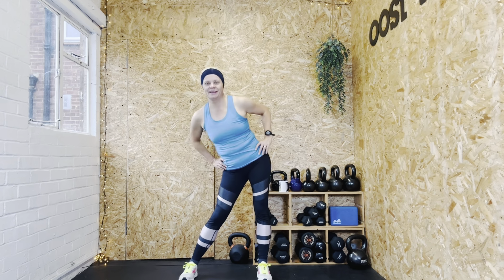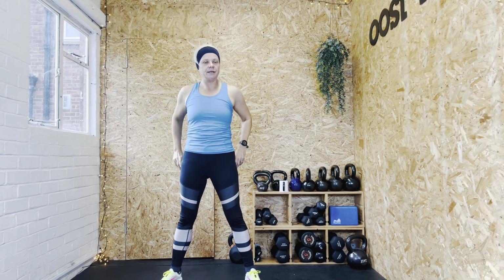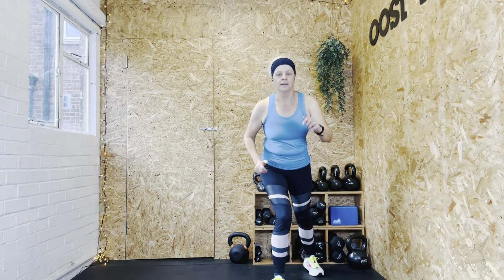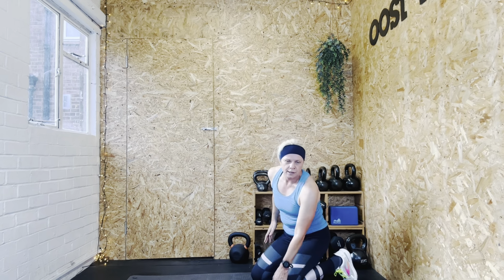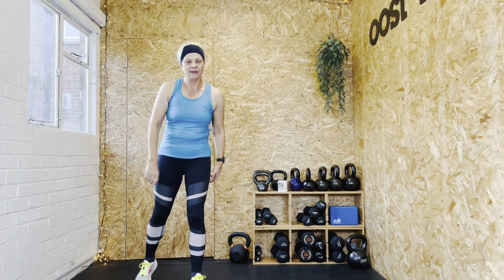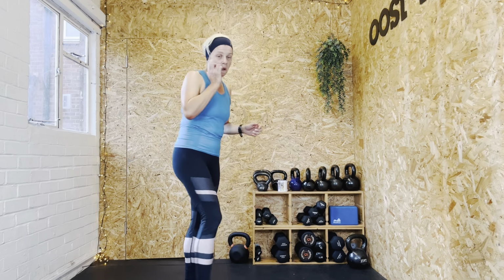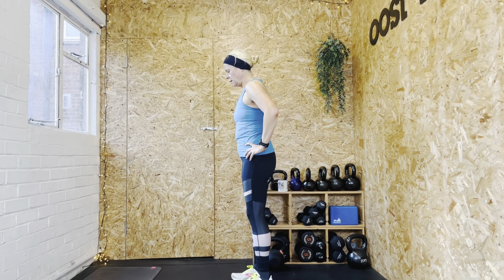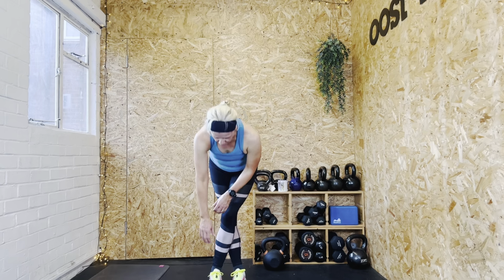Boost Studio LIIT 40/20 x 2 laps